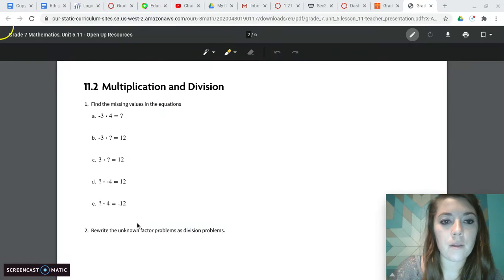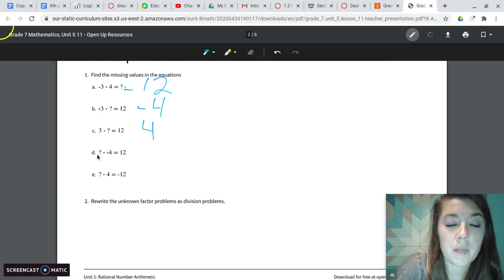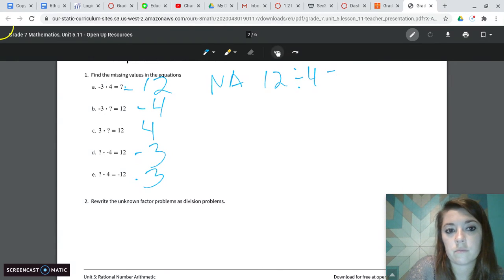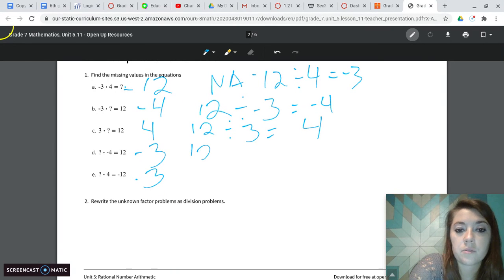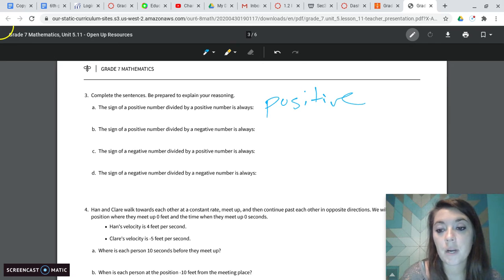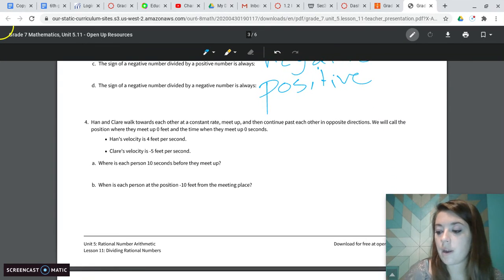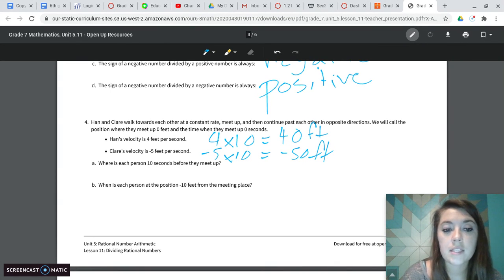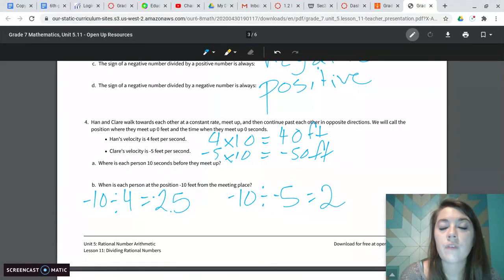Week 2 7th Xcel 7.5.11 Dividing Rational Numbers